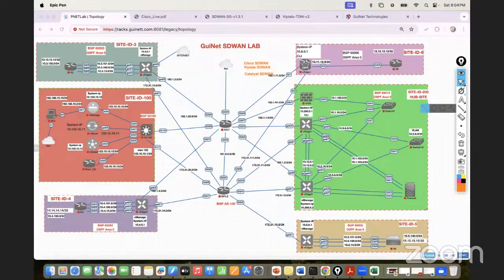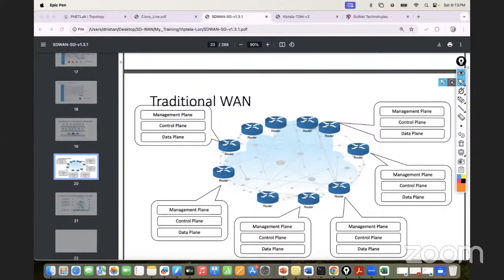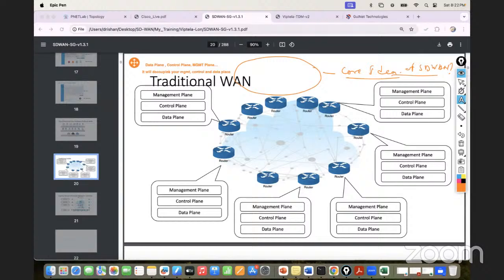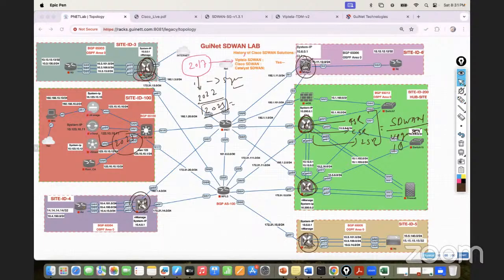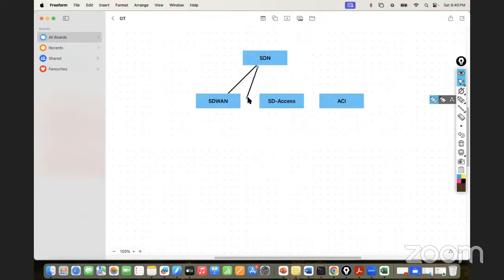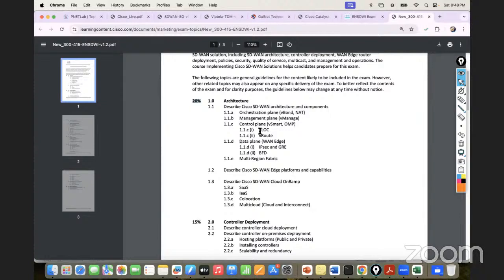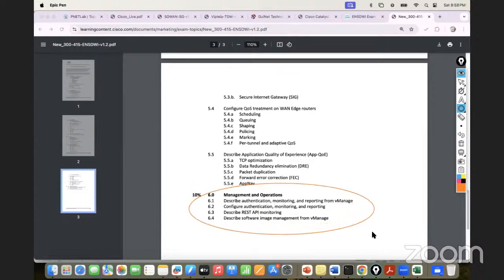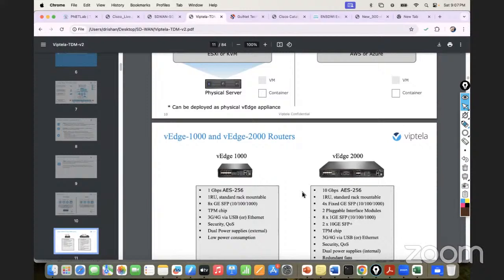Become SD-WAN Expert: Zero to Hero Cisco SDWAN Live Training | By GuiNet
Join us for an in-depth Cisco SD-WAN live training where we’ll explore how SD-WAN is transforming modern networking by improving network performance, security, and efficiency. In this session, you will learn:

What is Cisco SD-WAN? Overview of its key features and benefits.
How SD-WAN enhances network security and optimizes performance.
Real-world applications of SD-WAN in business environments.
Live training from Cisco experts to help you master SD-WAN deployment and management.
This session is ideal for network professionals and IT enthusiasts aiming to advance their skills in SD-WAN technology.

🌟 Course Highlights:

◆ Practical labs and assignments
◆ Comprehensive study materials
◆ Certification guidance

Don't miss this opportunity to enhance your networking skills and advance your career.

Cisco Courses:
◆ CCNA 200-301
◆ CCNP Enterprise-ENCOR
◆ CCNP ENARSI
◆ CCIE IE

Firewall & Loadbalance Courses:
◆ FortiGate Firewall
◆ Cisco ASA Firewall
◆ Shopos Firewall

Cloud Courses:
◆ Azure
◆ AWS
◆ GCP